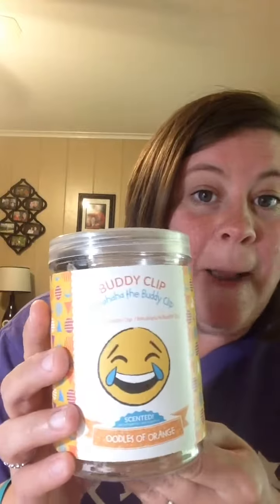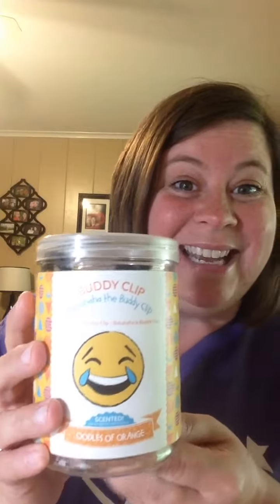Scentsy goes emoji crazy!! Check out the Bahaha clip!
Hey y'all!! Check out this adorable buddy clip! I am a huge fan of emojis and use them all the time, so I am thrilled to get this Bahaha buddy clip and have it on my Scentsy bag! So much fun, right?! before it sells out!